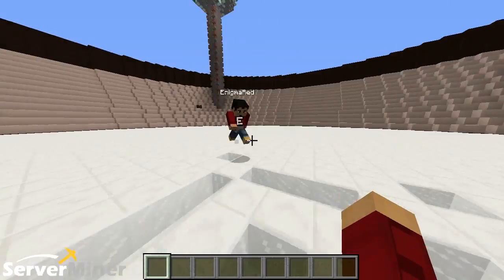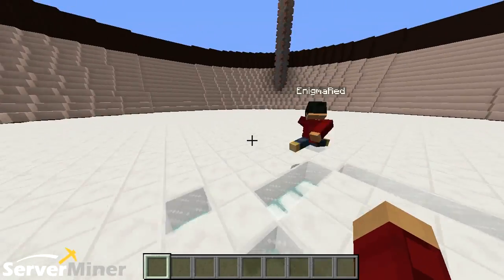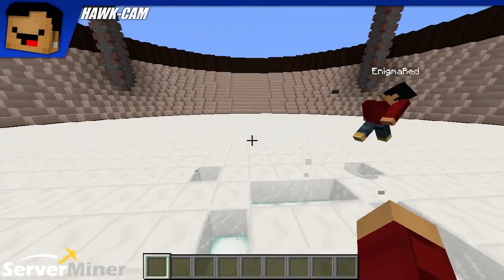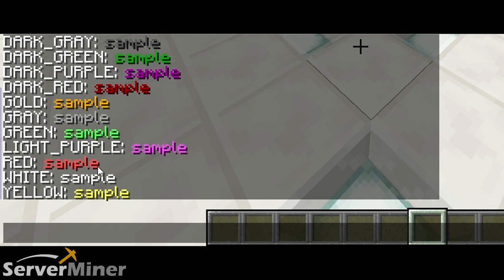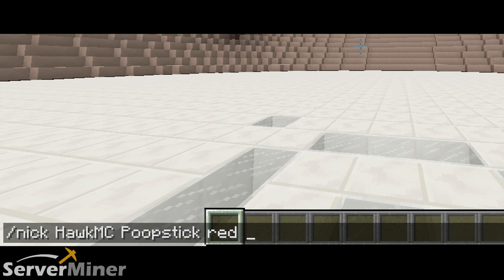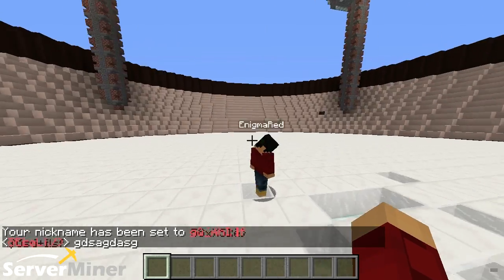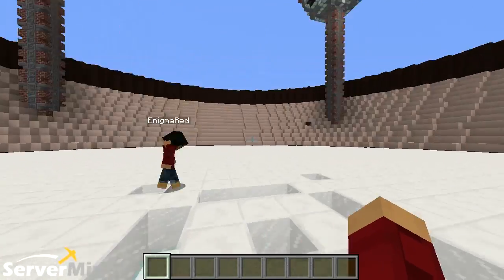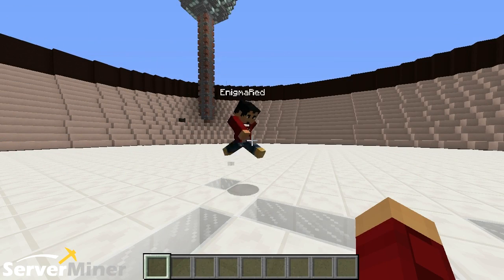How to create Chat Nicknames in Minecraft with Nicknames Plugin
Ever gotten sick of your boring old name in chat? Maybe just wanted to make your name look even fancier when you speak? Check out this awesome plugin that adds chat-name capabilities with colors and text effects! Try it today!

Plugin: FelsNicknames V2.0 (Bukkit 1.8.3)
Plugin Creator(s): Felpalidan